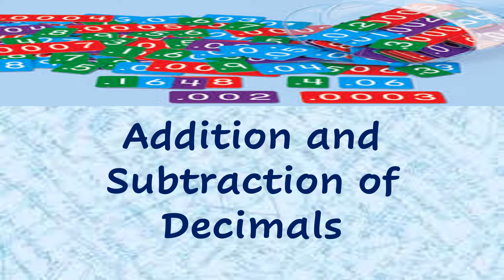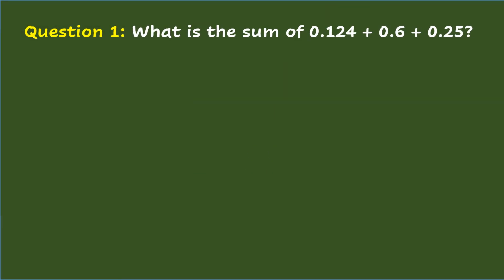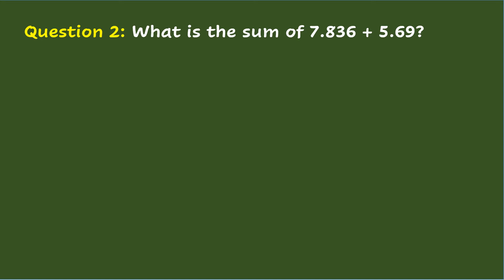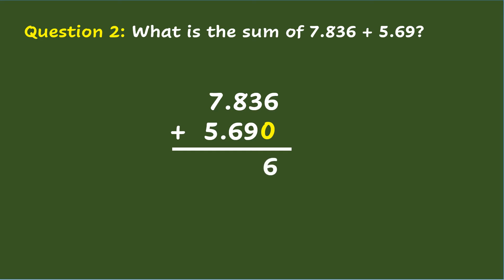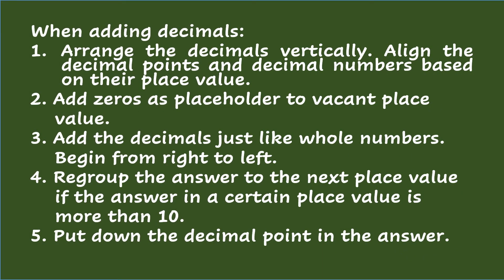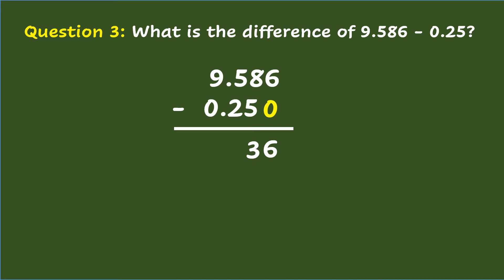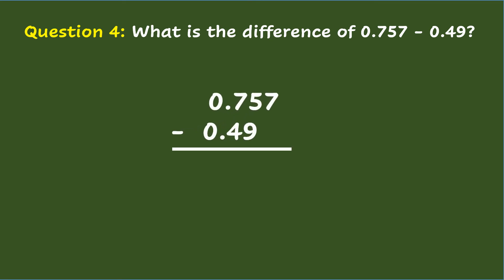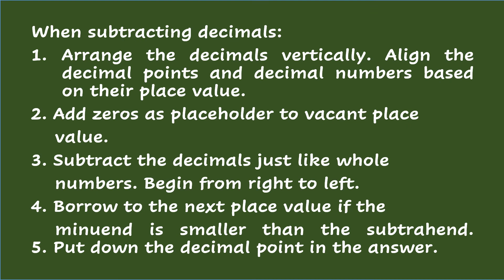Addition and Subtraction of Decimals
In this lesson you will learn how to add and subtract decimals. The steps given will guide you on what to do.